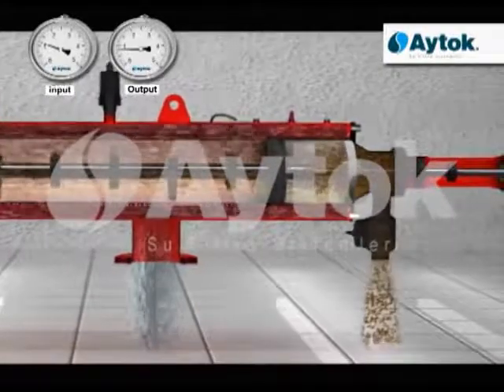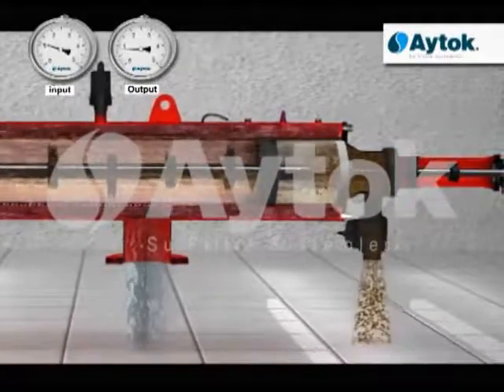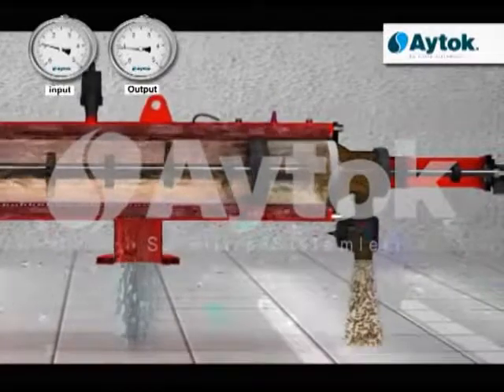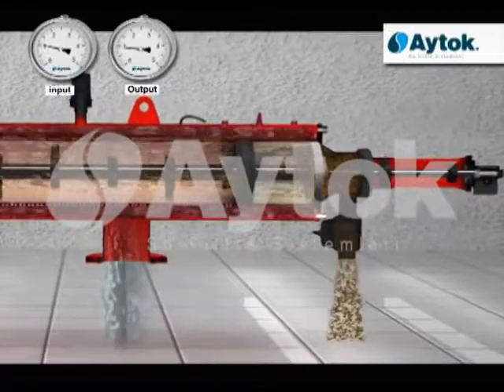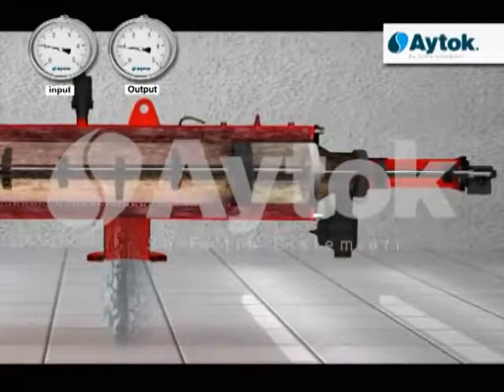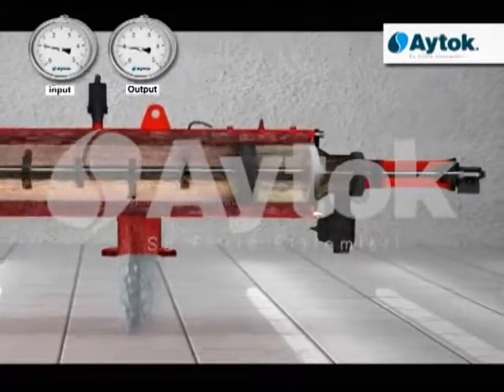Automatic Self Cleaning Filter - RF Model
บริษัท ซี.เอ็ม.พี. โปรดักส์ จำกัด ได้รับความไว้วางใจให้เป็นตัวแทนจำหน่ายสินค้า Aytok

สอบถามข้อมูลเพิ่มเติม/Contact